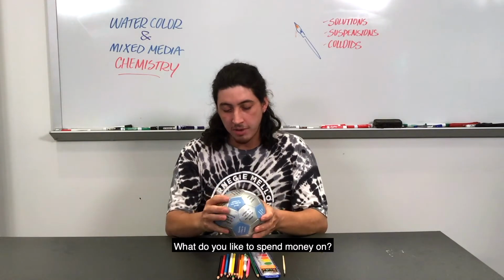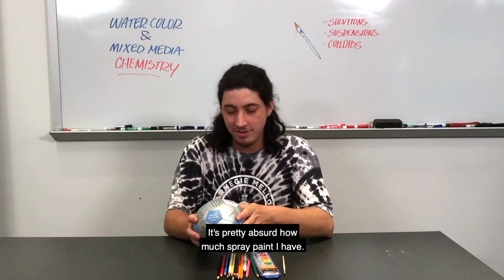Teen Time @ Home: Watercolor & Mixed Media Chemistry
Join us Wednesday afternoons for Teen Time @ Home! Every other week we'll be posting a Teen Time activity that goes along with a Grab & Go Activity Kit available to you for pick-up at CLP locations. Each kit includes the materials you need for the project.

This week, Max talks about the science behind watercolors while working on a painting!